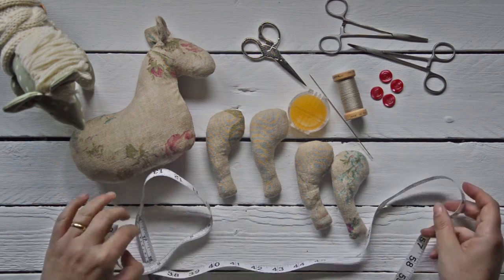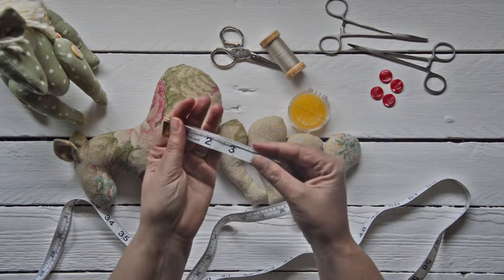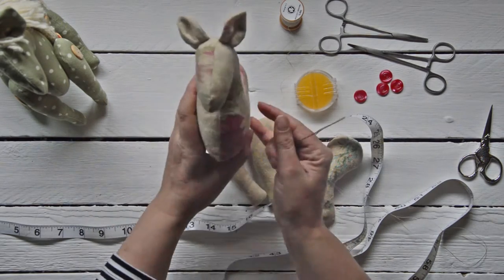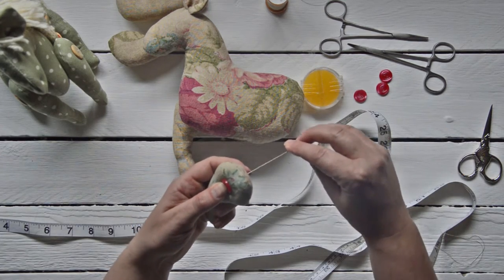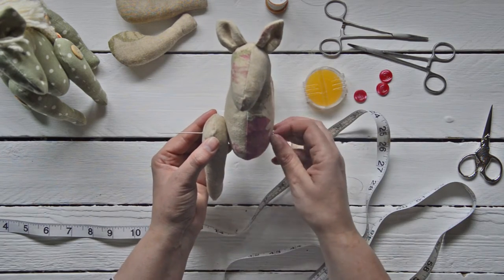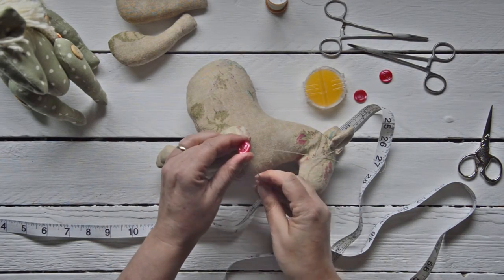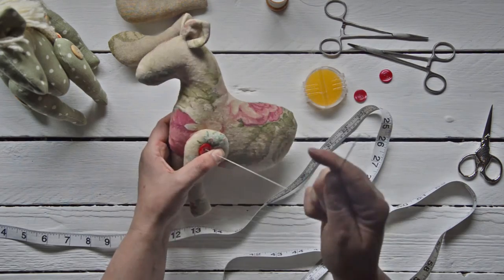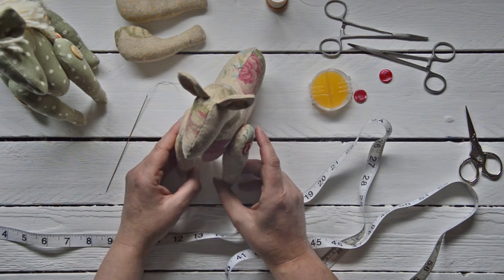How to attach Button Jointed Limbs to a Pony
Hand sewing tutorial showing step by step details on how to attach button jointed limbs to a soft toy. The sewing pattern to make the Ponies is available

A full guide to the various stitches used in our projects is available @

If you would prefer to have all my patterns and projects delivered directly to your email, my newsletter is free to subscribe to and has the added bonus of giving you free access to the members’ corner section on my